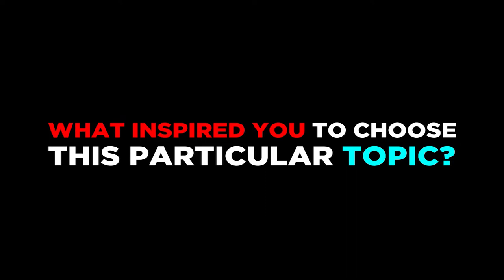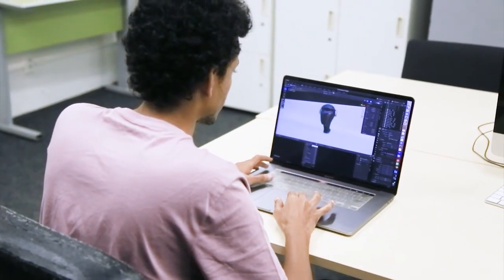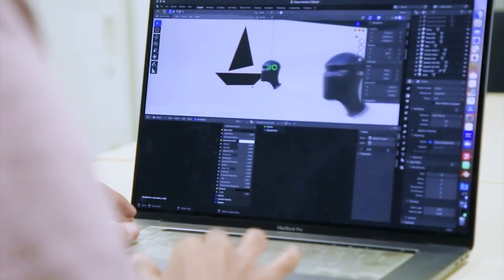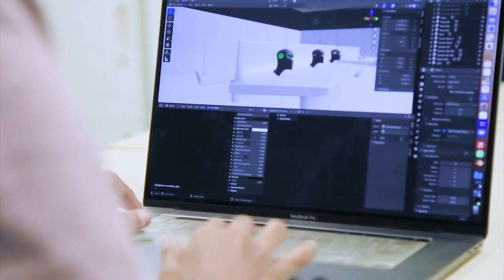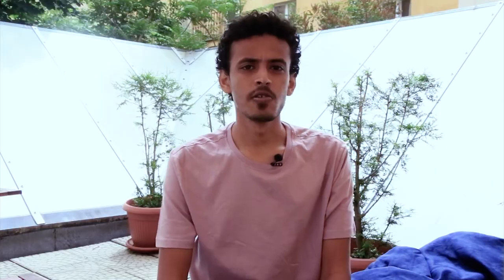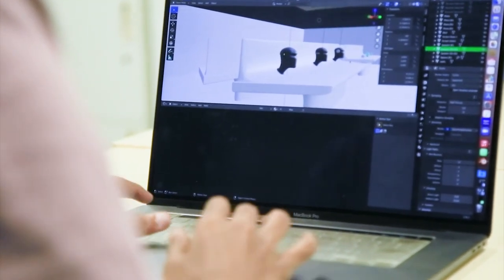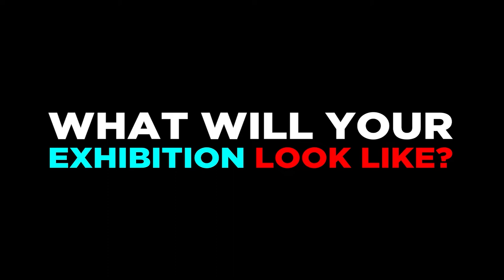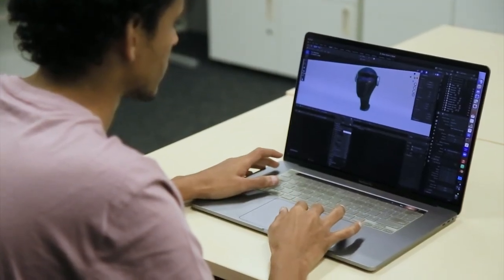Interior Branding (Mitanshu Shah - MA Future Design)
Interior Branding, is the final project for Mitanshu Shah from MA Future Design. Mitanshu's project provides a brand experience to the customer via a  video tour around a 3D interior space that will also be projected onto a screen along with printouts that showcase the development of the project as well as a description of the brand, its product & market. The MA exhibition, Walk on the Wild Side, will take place at Pragovka on June 9.

Video by Joana Borges